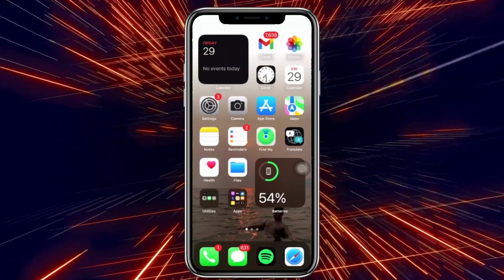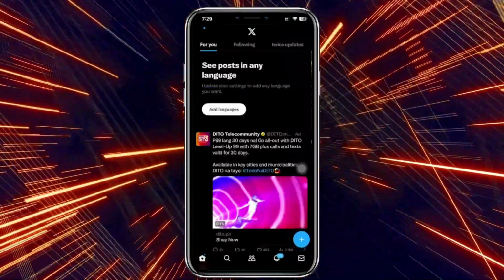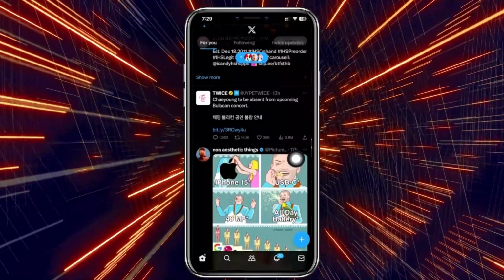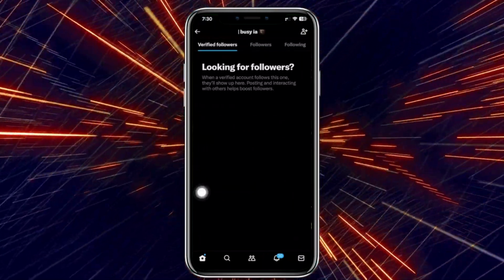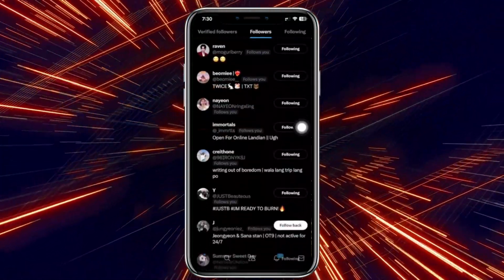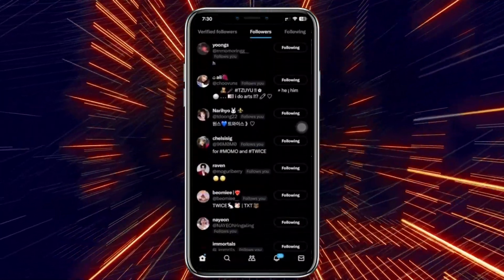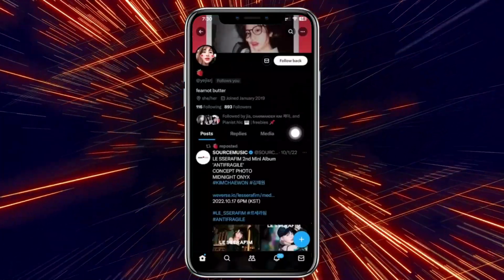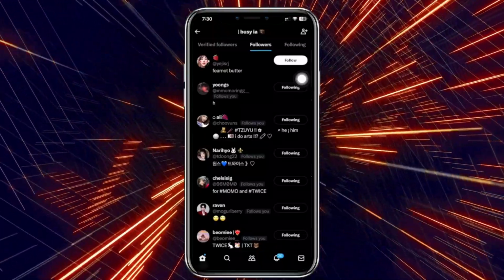How To Remove Followers From X Twitter [easy]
"👥 Cleaning up your Twitter followers list? In this quick and easy tutorial, we'll walk you through the steps to remove followers on Twitter. Whether you're looking to declutter, maintain a specific audience, or simply exercising your control over who follows you, we've got you covered.

Join us as we navigate the process, making it straightforward for both seasoned Twitter users and those new to the platform. By the end of this video, you'll be able to curate your followers list with ease.